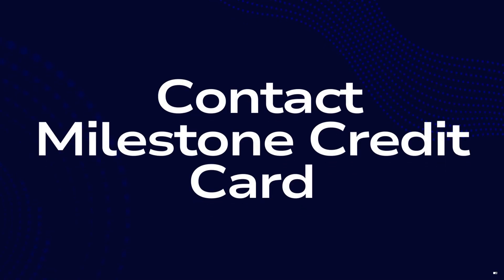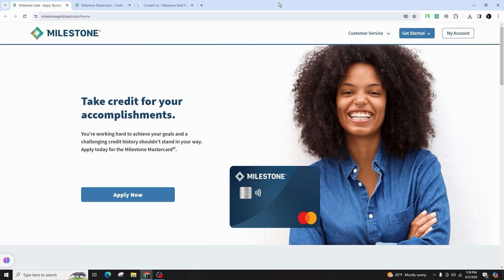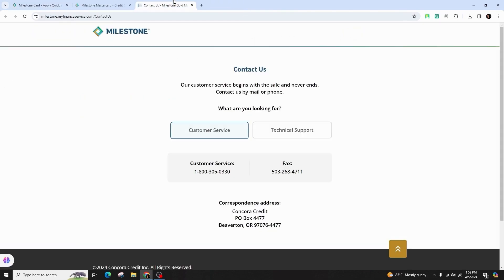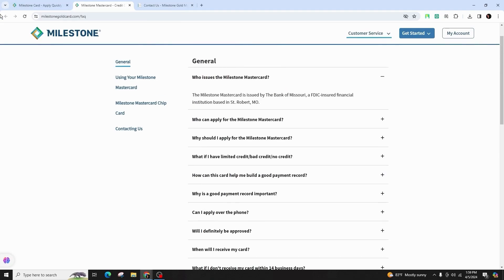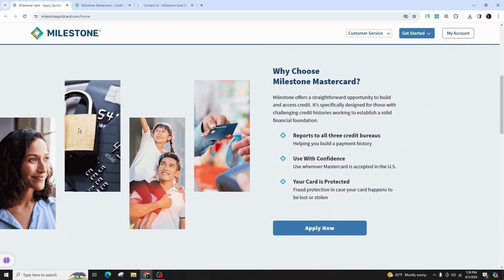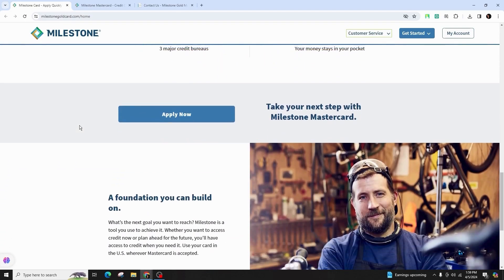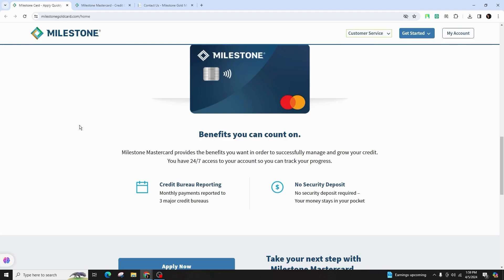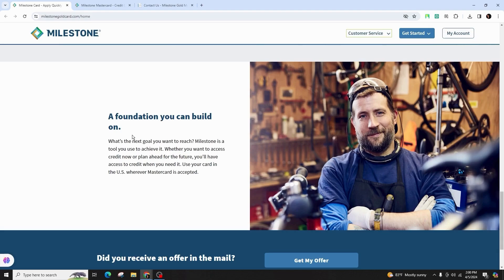How to Contact Milestone Credit Card Customer Care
"Struggling with your Milestone Credit Card and need assistance? Our latest video guide 'How to Contact Milestone Credit Card Customer Service' is here to help! In this straightforward and helpful tutorial, we walk you through the various methods of getting in touch with Milestone's customer service team, ensuring that your queries and concerns are addressed efficiently in 2024.

What this video covers:

- A step-by-step guide on reaching out to Milestone Credit Card's customer support via phone. We provide you with the essential contact numbers, including a direct line for technical support.
- Detailed information on how to contact Milestone Credit Card services by mail, including the correct mailing addresses for your correspondence.
- Tips on what to expect when you contact Milestone's customer service and how to prepare for a smooth and effective communication experience.
- Additional resources and avenues for Milestone Credit Card assistance, ensuring that you're well-equipped to handle any card-related issues or questions.

Whether you're facing issues with your credit card, need technical assistance, or simply have a question, this video is your go-to resource for all things related to Milestone Credit Card customer service. Say goodbye to the hassle and hello to quick, effective solutions!